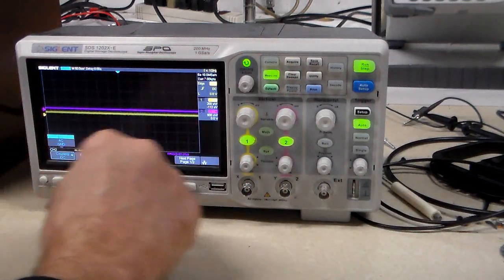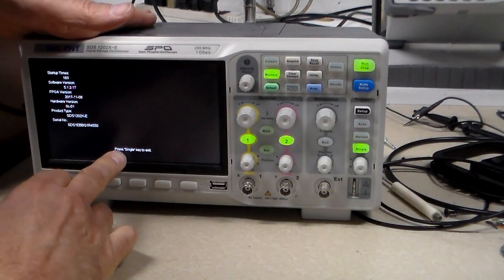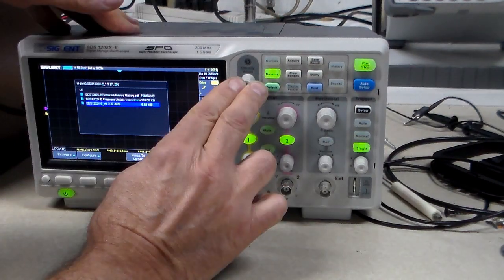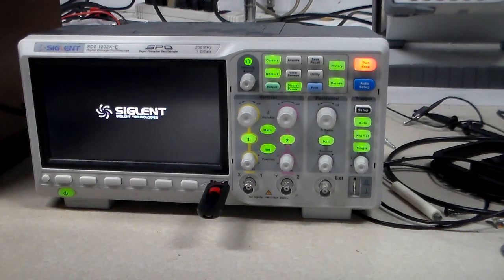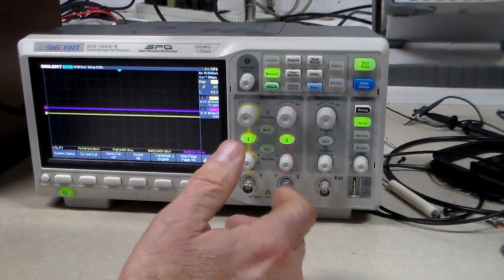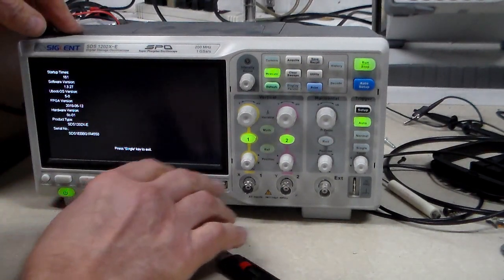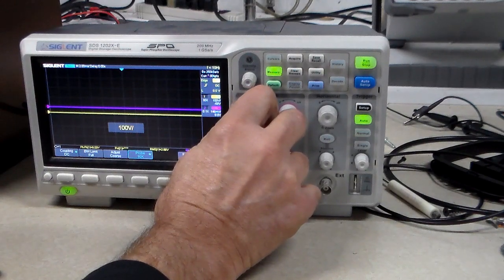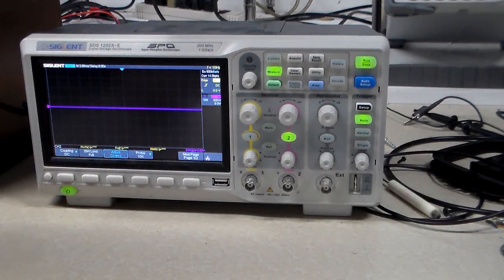Siglent Oscilloscope Issue and Firmware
All the controls on my SDS 1202X-E oscilloscope have been acting worse and worse.  Is it a hardware or software problem or just needs recalibrated.  While I'm at it, lets update to the latest firmware.